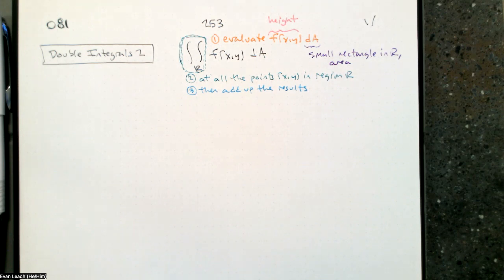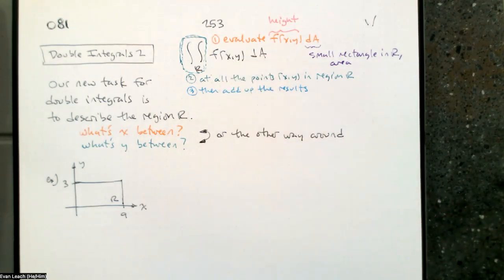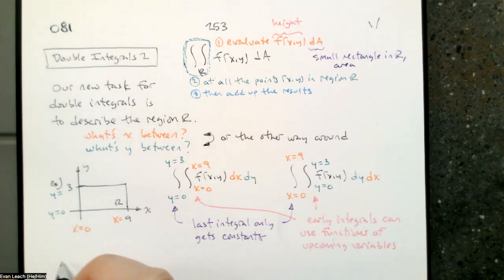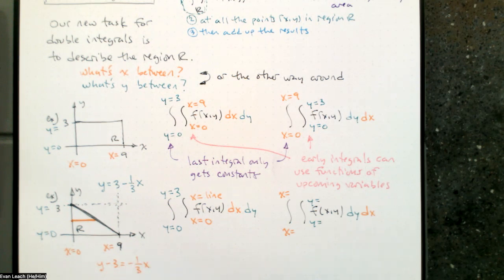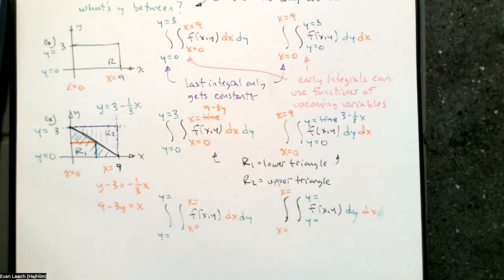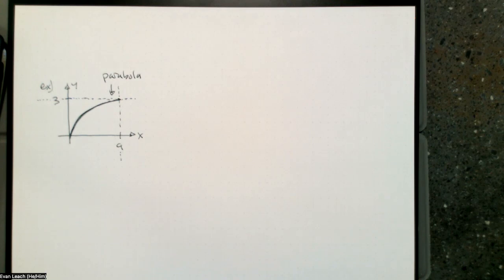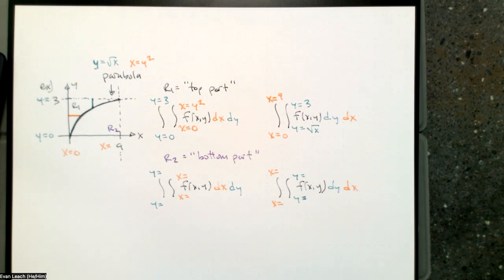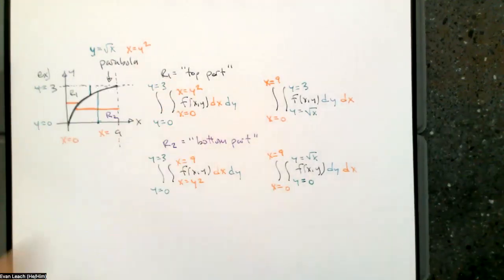253.081.1 Double Integrals 2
In this video, we describe the region over which we integrate a double integral by describing what's x between and what's y between.